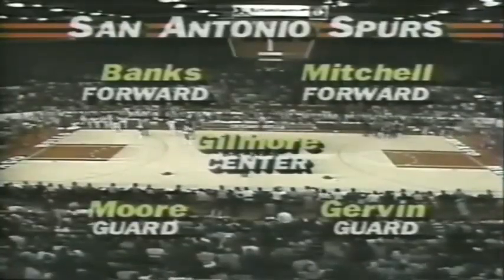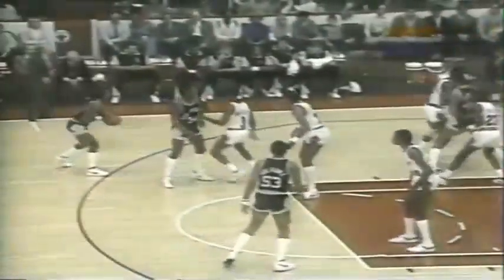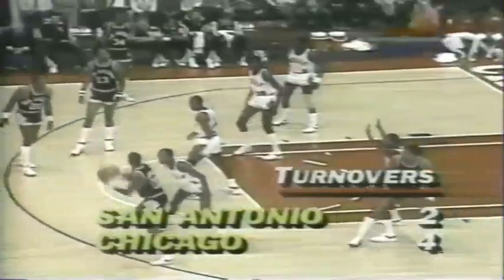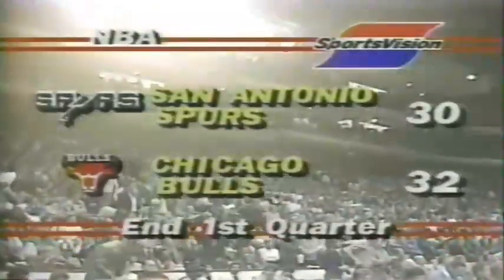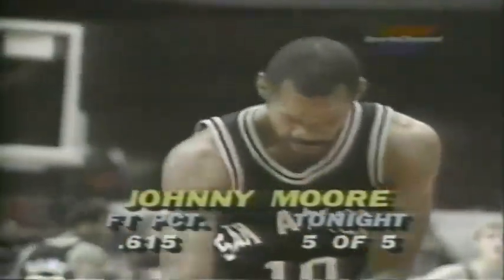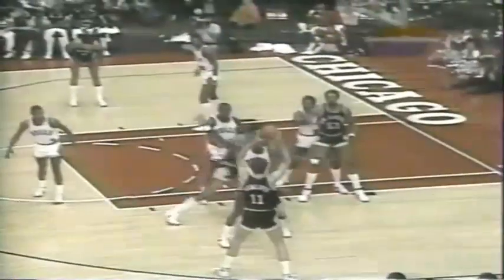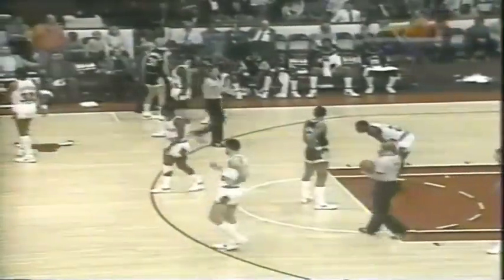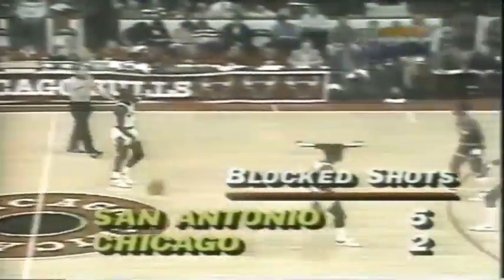1984 11 13 NBA RS CHIC SAN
M.Jordan